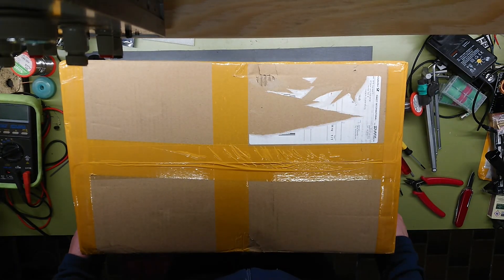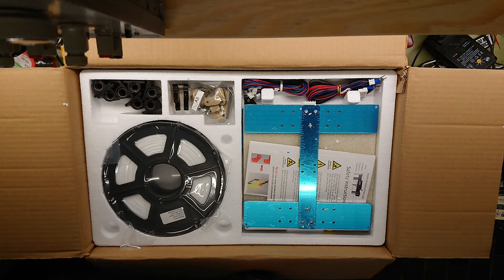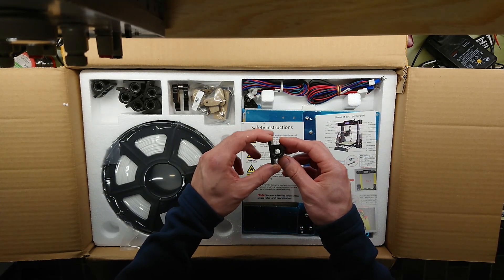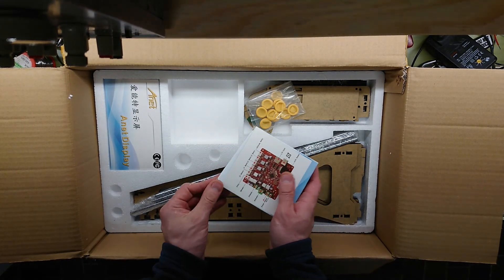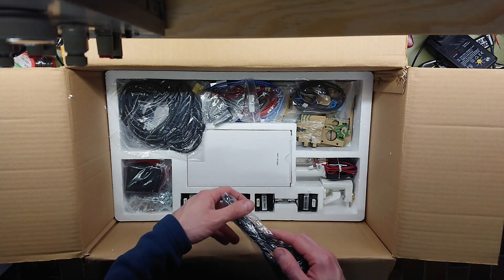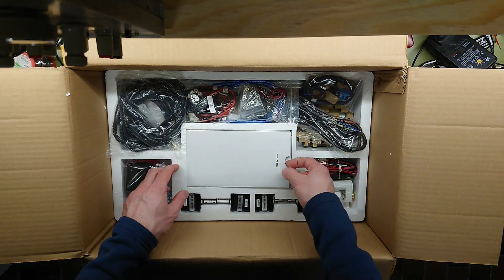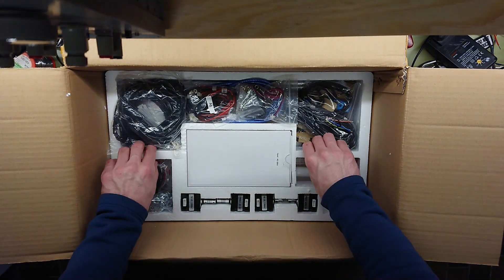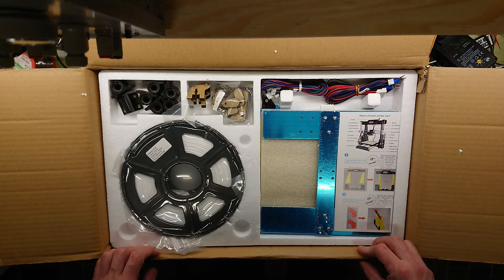Unboxing the Anet A8 3D Printer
This is the unboxing of a Anet A8 3D prrinter that was bought for my father to experiment with. Hopefully this will give some good help to make parts for electronics as part of the diy way of life :)

• BTC (0.0001 minimum): 3FtSz4svHxLYw4BNHWetSm65yajUZNb8CY
• ETH (0.05 minimum): 0x911d11766d3ab8efc829eb5f218f3b83dba12efa
• LTC (0.01 minimum): LLbTw63Mks4CmeWmkt2jChJfvrWHheH8T7
• DOGE (no minimum): DMRRa8uRH19tYWZ9GVHijpZYgRTecNVLFo
• SHIB (400 minimum): 0x8c1ed98c6c842467d782d2f865ed6d7adb8dfb4b